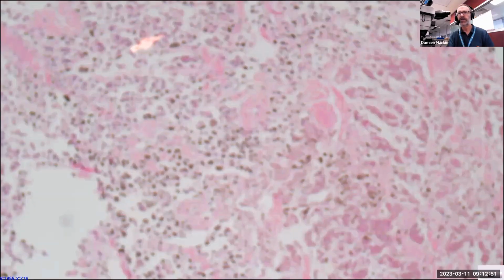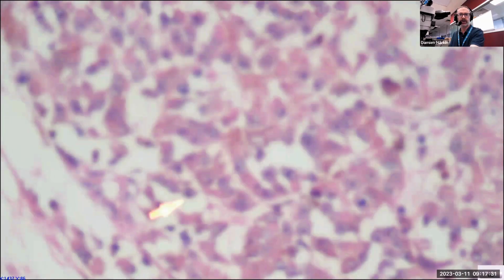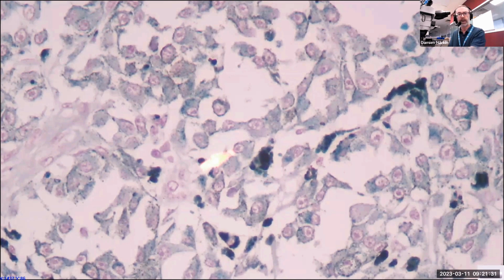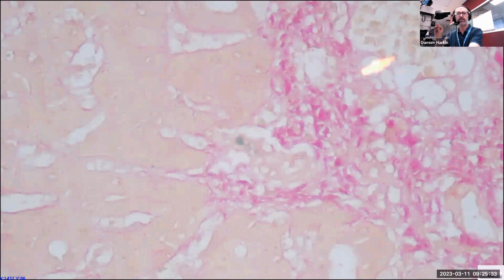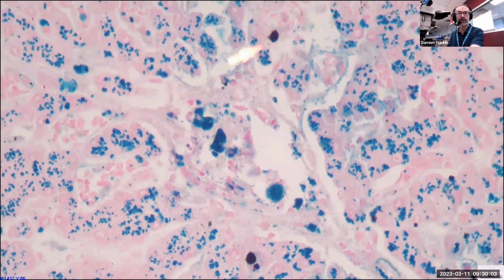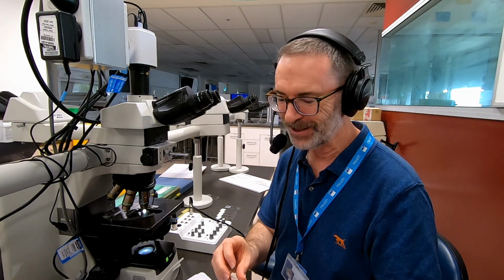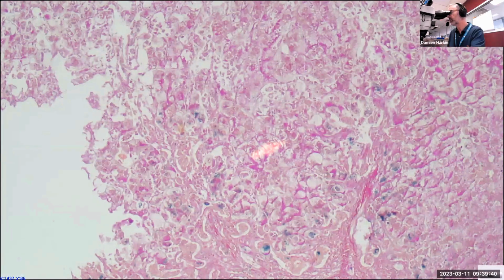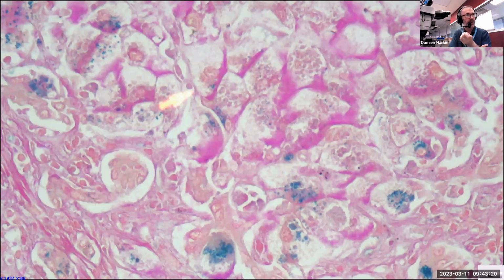Pigments - Part 2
In this second of two videos dedicated to discussion of pigment identification in histology, I focus on three commonly used procedures that support the identification of bile pigment, iron pigment or melanin pigment via the use of colourful histochemical reactions. Some novel combinations of counterstains are also explored including the Van Gieson stain and PAS stain.